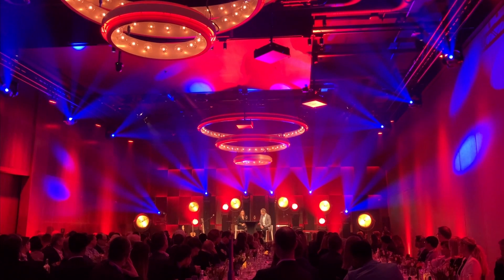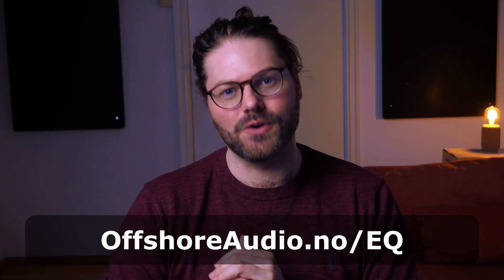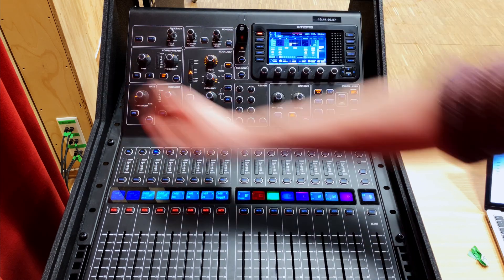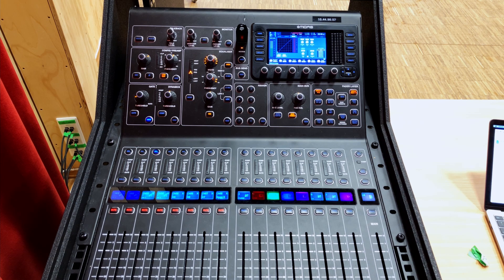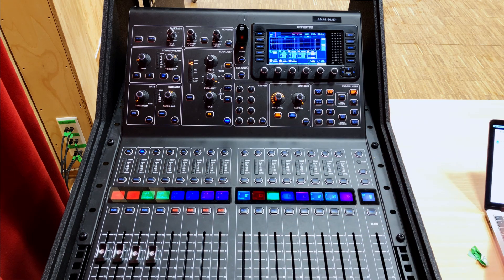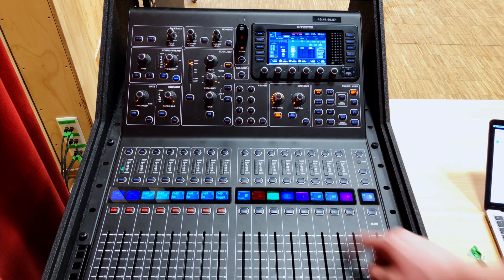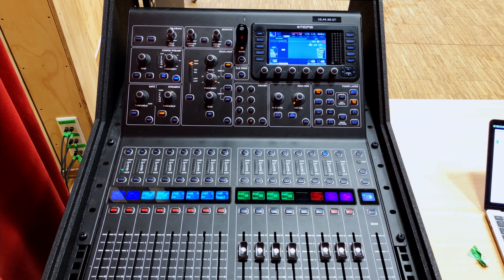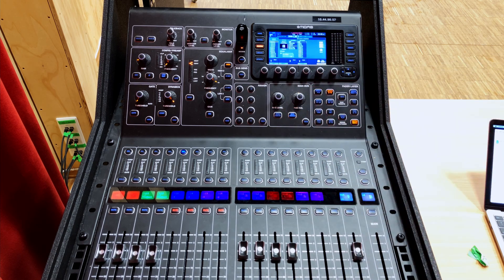Mixing spoken word| conference sound mixing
Conference Mixer Setup

Sometimes it’s not all bands and music, in fact, a lot of audio jobs are simply spoken word events with some PowerPoint slides and video playback. At the more complex end of the spoken word scale you’ve got sound being sent to stream and multiway interviews over video call.

Whatever the situation is I like to get in and get set up as quickly as possible so that I’ve got time for problem solving and making things run smoothly.

If you’re mixing spoken word events or you’re curious how to prepare the mixer for these events then this video is for you.

We’ll cover:
Virtual rack set up so you have the tools you need ready to go.
Input channel set up so you have any EQ and compression just a touch away.
Bus set up, so you can connect to the stream or send a video call monitor mix in about 2 seconds if it comes up.
I’ll also provide the preset that I use on M32 so you can import and use it in your own shows.
00:00 Introduction
01:22 Free EQ guide
01:49 FX rack Setup
02:31 Setting inputs for conference
06:10 Buses and DCAs for conference sound
09:08 Summary